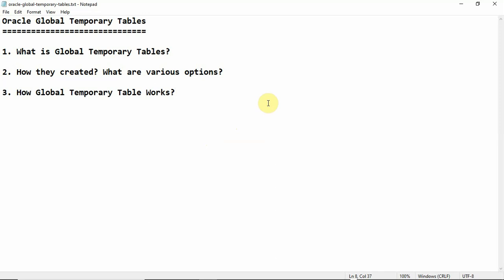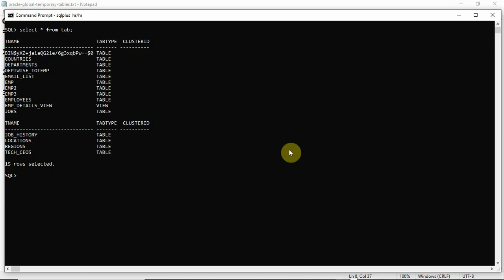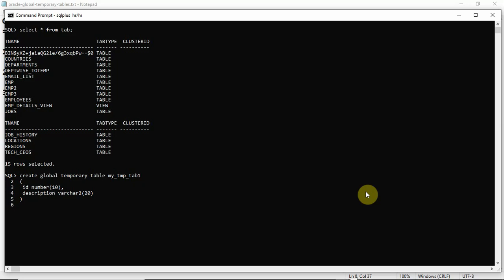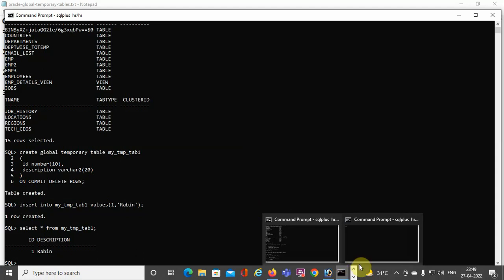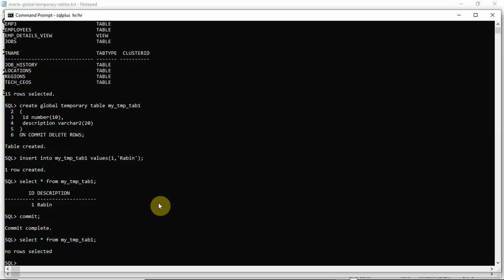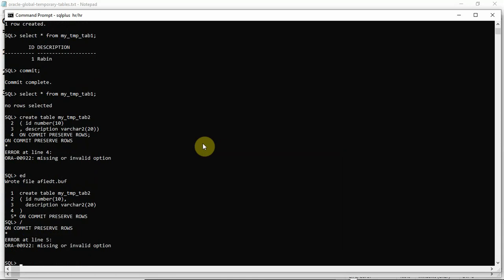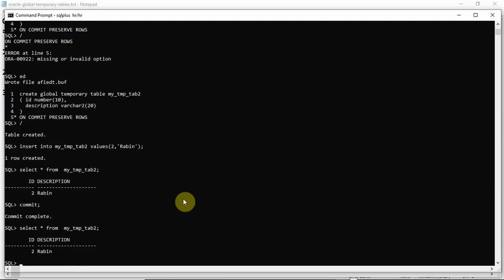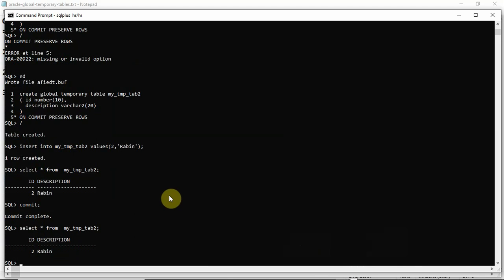Oracle Global Temporary Tables | What is Global Temporary Tables | Oracle Tutorial | SQL Tutorial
In this video I have discussed about Oracle Global Temporary Tables.

1. What is Global Temporary Tables?
2. How they created? What are various options?
3. What Global Temporary Table Works?